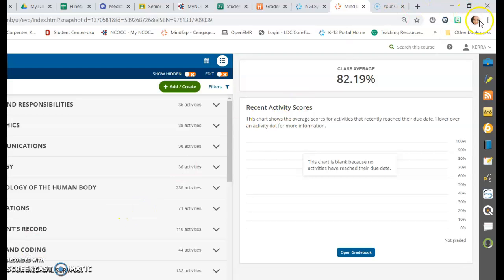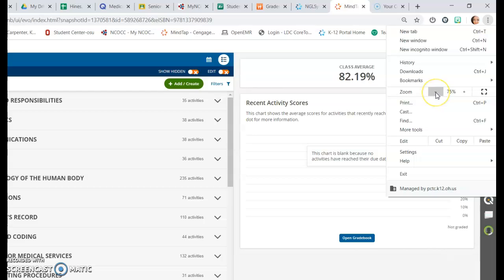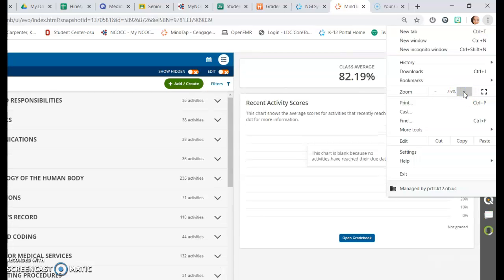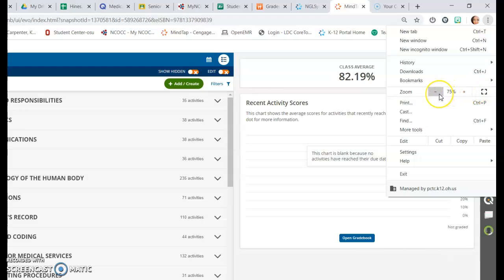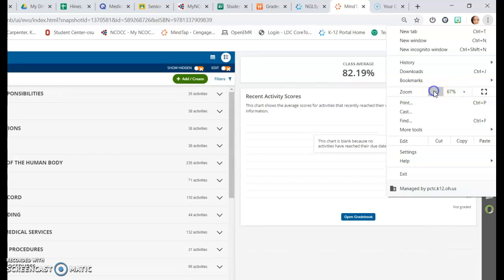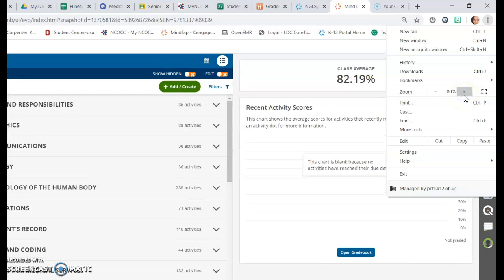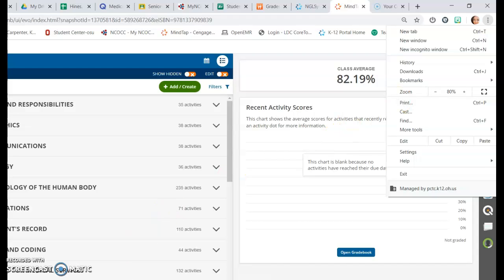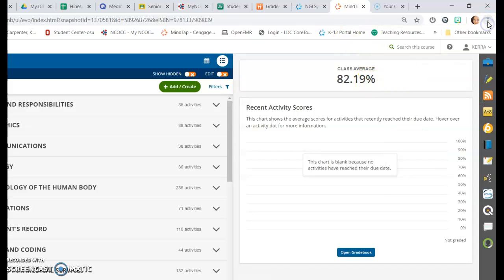How to reduce zoom - for MOSS